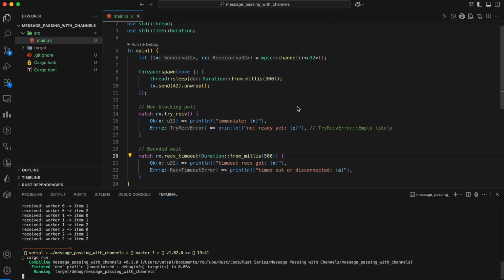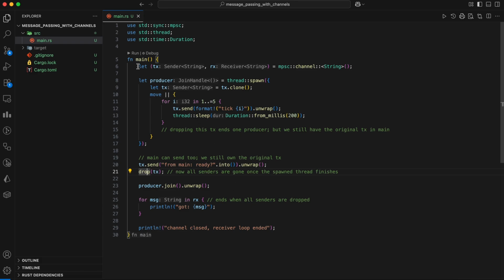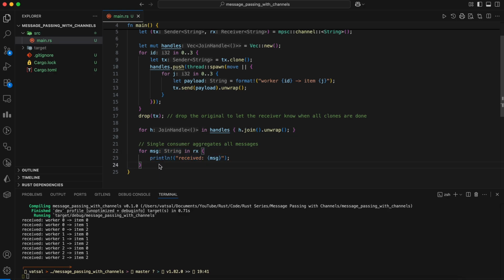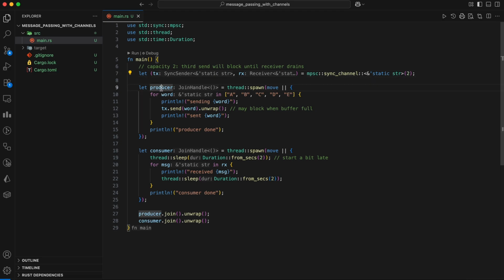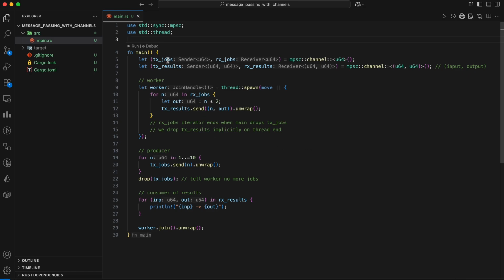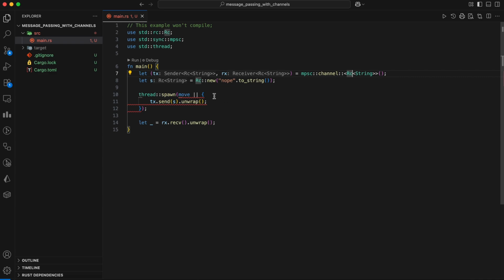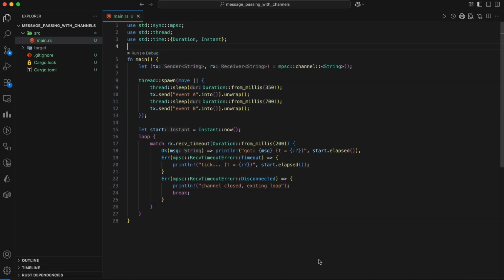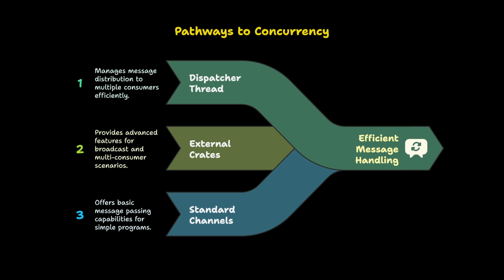Why Rust Channels Are Better Than Locks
Are you struggling to manage thread communication in Rust? In this video, we dive deep into message passing with channels using Rust’s mpsc module. You’ll learn how to send and receive messages safely across threads, build multi-threaded pipelines, handle multiple producers, and even implement backpressure with sync_channel.

By the end, you’ll clearly understand why channels are safer than locks and how they make concurrency in Rust simple, reliable, and scalable.

👉 Topics Covered in this video:
- Creating and using channels (mpsc::channel and mpsc::sync_channel)
- Sending and receiving messages between threads
- Multiple producers and single consumer patterns
- Graceful shutdown with channel closing
- Handling errors (SendError, RecvError)
- Real-world patterns like pipelines and backpressure

If you want to master concurrency in Rust and write code that is both safe and efficient, this tutorial is a must-watch!